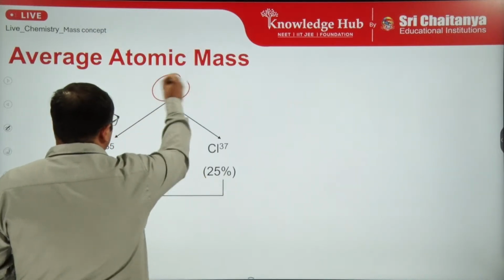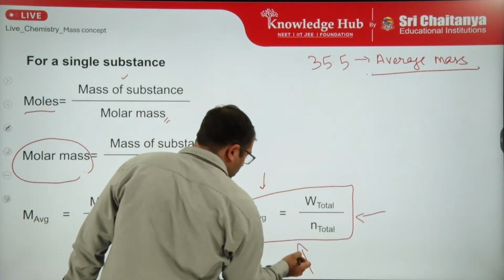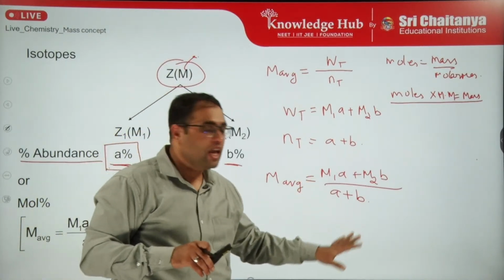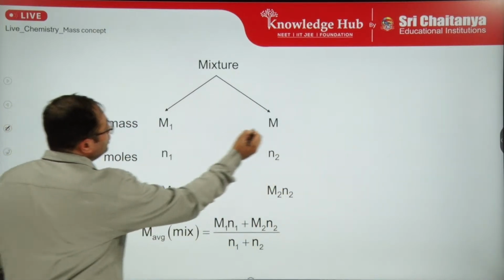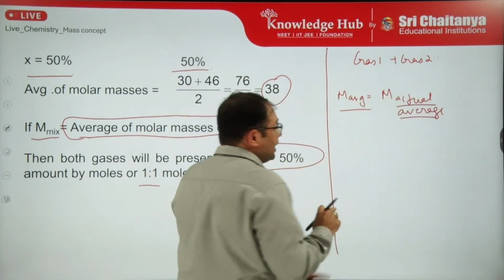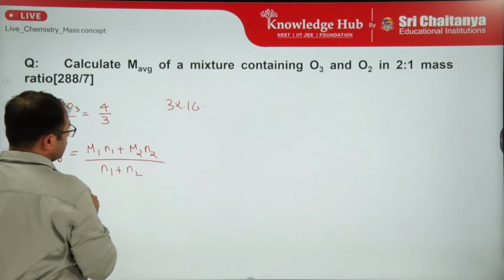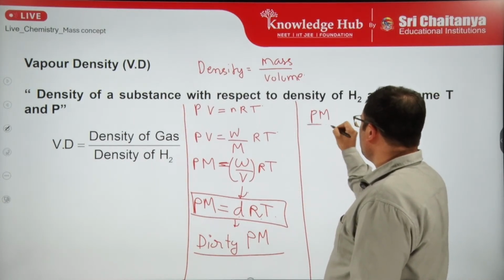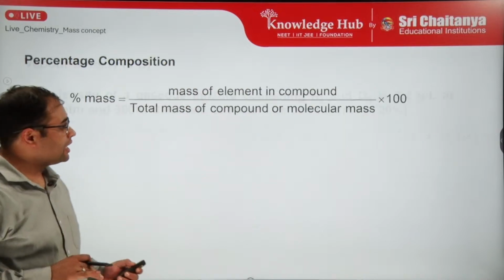Basic Concept of Chemistry | Average mass | 11th Class Chemistry Knowledge Hub Live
Join us for an enlightening live session on Basic Concept of Chemistry | Average mass | 11th Class, Chemistry students!

 What We'll Cover:

Our knowledgeable botany instructor will break down these complex topics into easy-to-understand segments, using detailed explanations, diagrams, and real-life examples. This live session is perfect for deepening your understanding of Basic concept of Chemistry.

🔔 Why You Should Join:
Expert Faculty
Detailed explanation of Topic

Share this event with your friends and classmates to make the most of this learning opportunity!